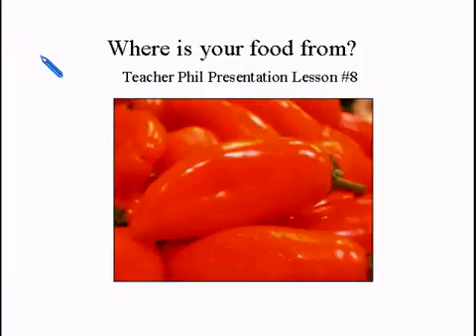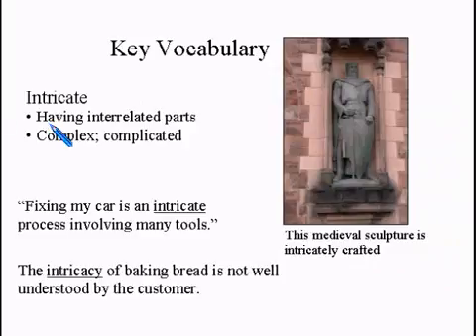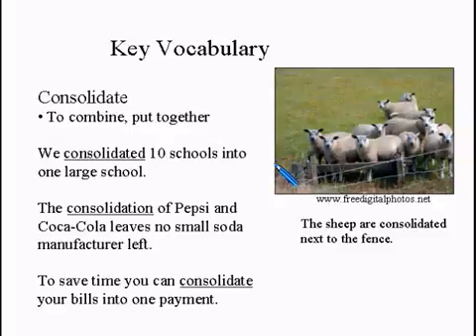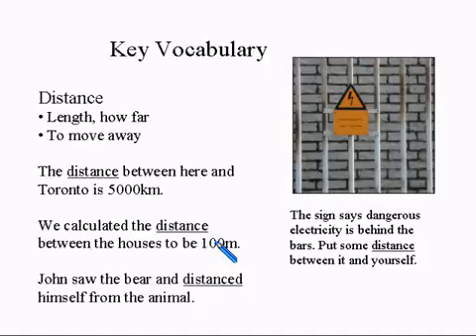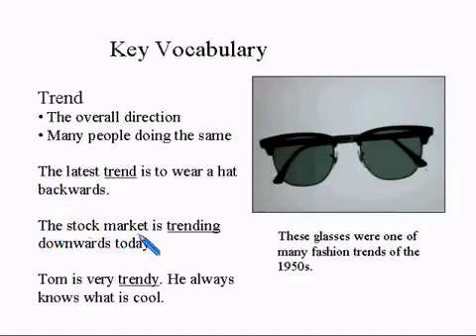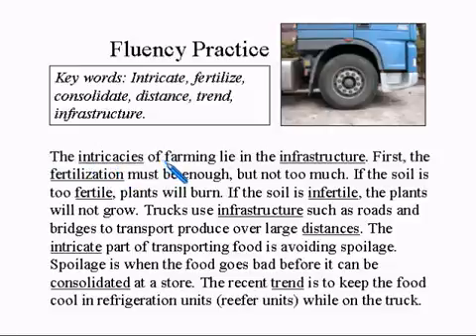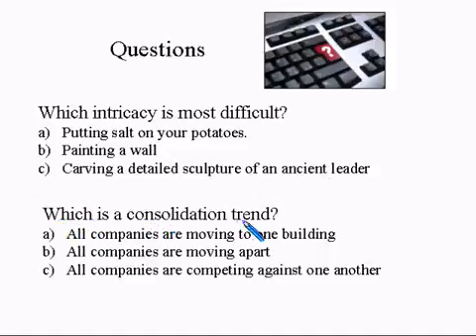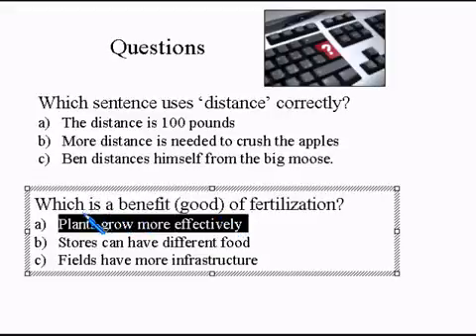obg video lesson 6